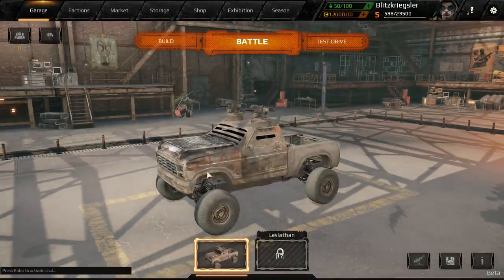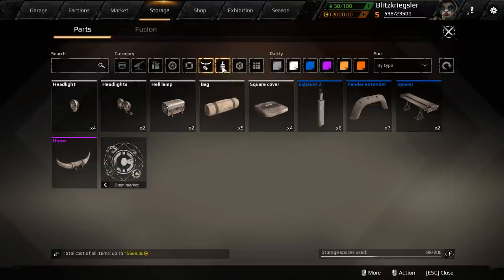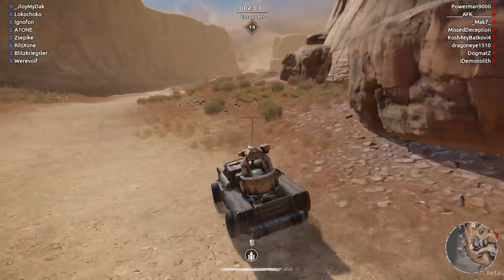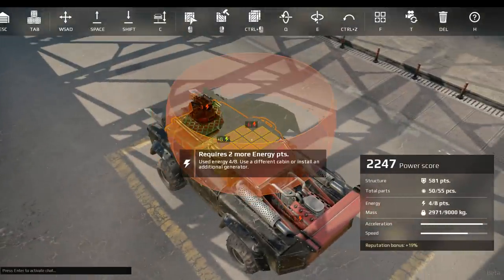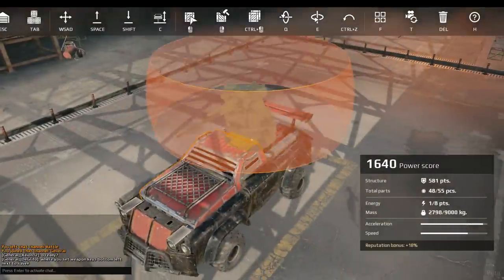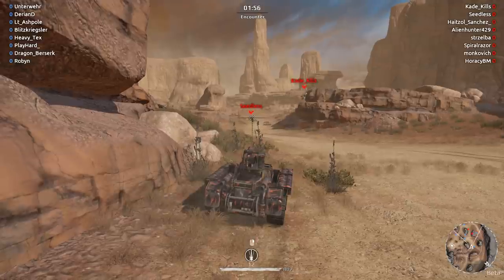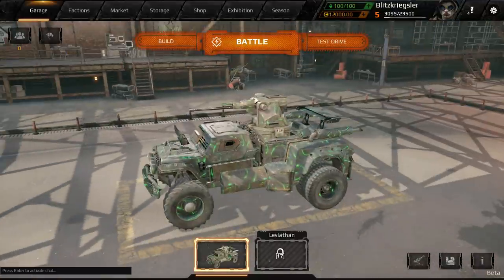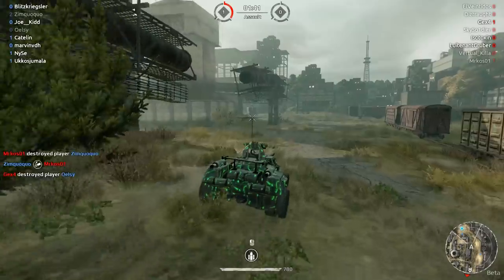Crossout - The Green Machine! - Epic Multiplayer Vehicular Destruction! Crossout Open Beta Gameplay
Welcome to Crossout! Crossout is a vehicle action game where you craft unique battle machines from dozens of interchangeable parts and destroy your enemies in explosive PvP online battles!

Crossout Gameplay Overview:

Crossout is the post-apocalyptic MMO Action game! Craft your unique battle machines from dozens of interchangeable parts and destroy your enemies in explosive PvP online battles! Free-to-play on Xbox One, PS4, and PC!

Key Features:

►Unique vehicles, crafted by the players using a wide range of available parts: From nimble buggies to heavily tracked off-road vehicles or combat platforms on antigrav fields.

►Complete freedom of creativity and thousands of possible combinations: Create vehicles of any shape using dozens of parts, wide variety of armour and weapons as well as support systems.

►Advanced damage model: Destroy any part of an enemy machine and it will affect the vehicle's performance immediately.

►Huge arsenal of weapons: From chain saws, power-drills over machine guns to rocket launchers, flying drones and stealth generators.

►Your own workshop: Create new, advanced parts and auction them at the in-game marketplace.

►Trading options between players: Every piece that you have gathered in the battle can be sold to other players.

►Choose your own battle strategy: The only thing that matters is the Survival and Victory!

CROSSOUT - The Road to Apocalypse

In 2021 a mysterious viral epidemic known as the ‘Crossout’ swept the planet, countries and populations simultaneously began to fall at an alarming rate all over the Earth. Those who did not die in the first few days, were plagued by hallucinations and headaches, many people went mad, others and committed suicide. The source of the disease could not be detected but the cities that were once the vibrant social and economic beacons of humanity were left ravaged and deserted.
Survivors gradually began to change — after fifteen years of transformation, the changes became visible. The most noticeable metamorphosis occurred in the eyes of the affected — some began to glow, while others resembled black holes. To hide their unnatural looks and conceal the mutation, people started wearing padded clothing and sunglasses.

Twenty years have passed after ‘Crossout’. Humans still remember their life before the disaster. As always, there are groups trying to recover the old world, while others enjoy the chaos and destruction. But there are those who are not human any more. They hide their faces behind masks, and their motives are unknown.

Special thanks to the development team for the press access and for sponsoring this video.